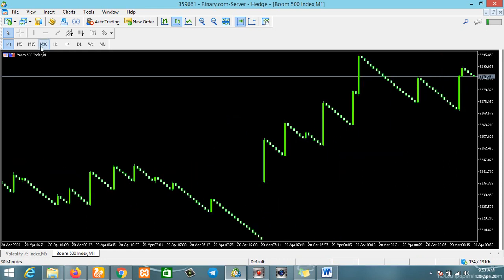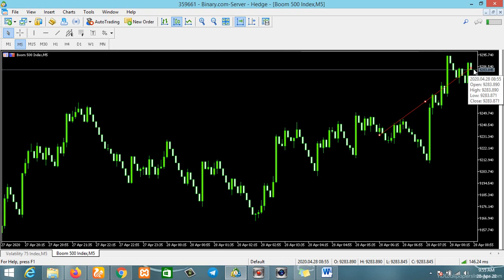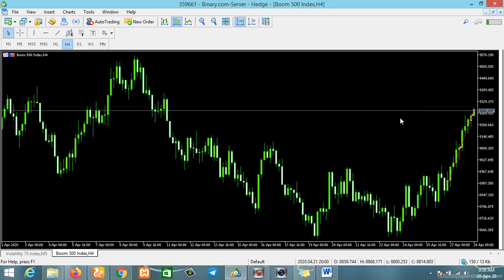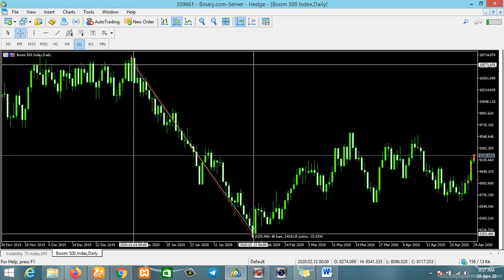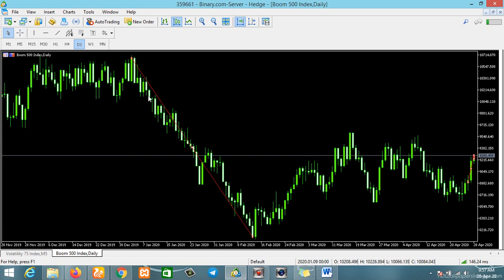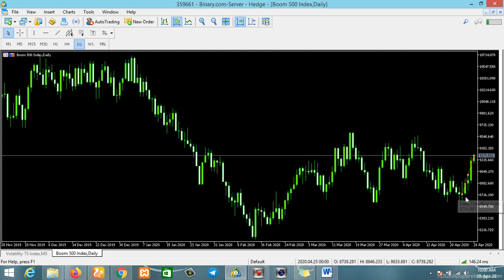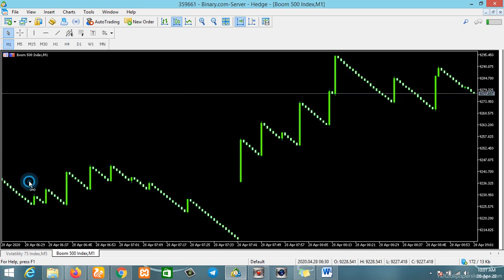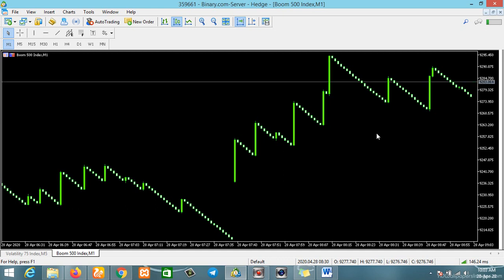How to understand market trend -Binary.com